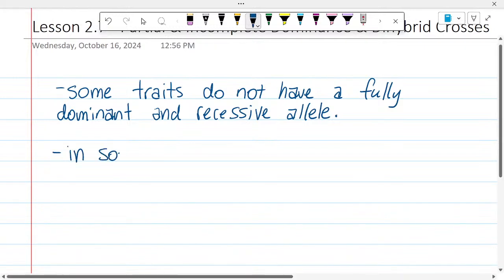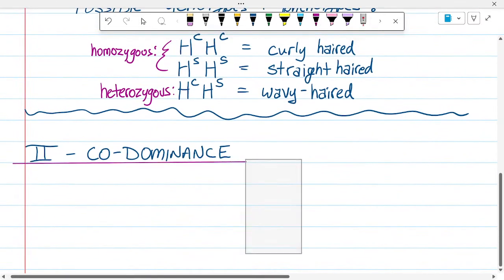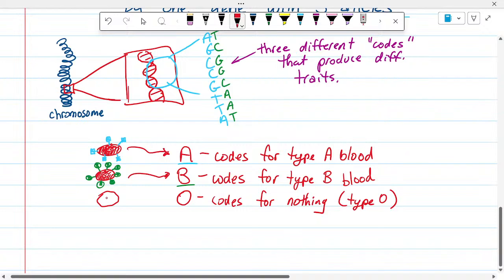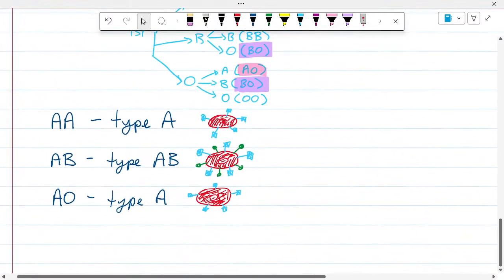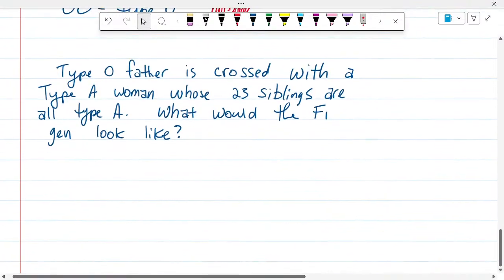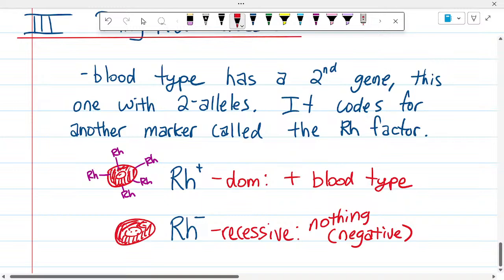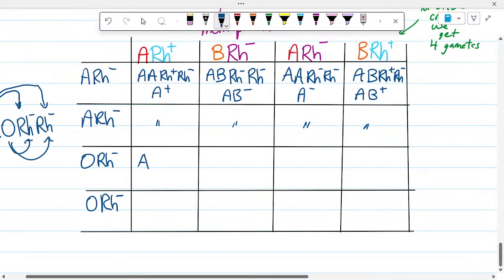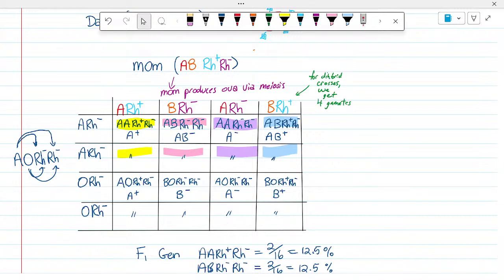SBI3U/3C - Lesson 2.7 - Partial Dominance, Incomplete Dominance & Dihybrid Crosses (Oh My!)